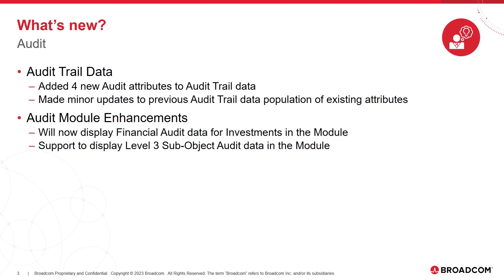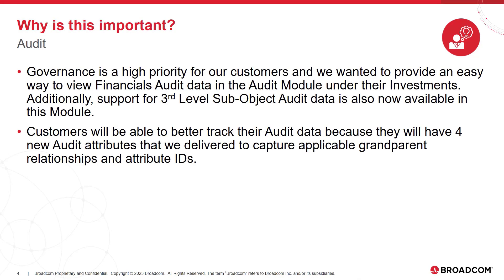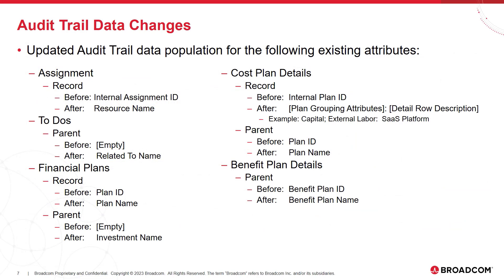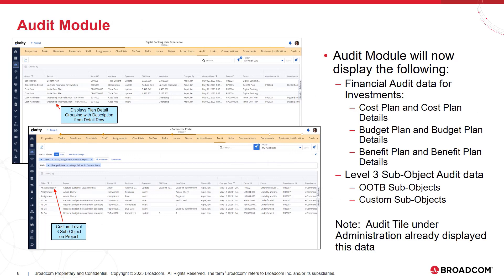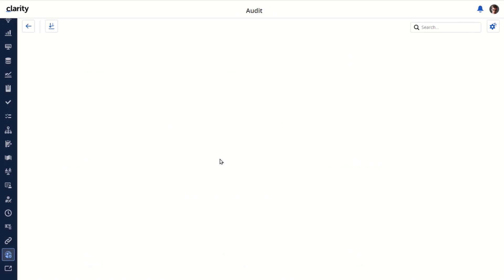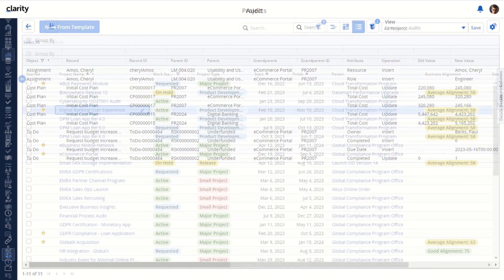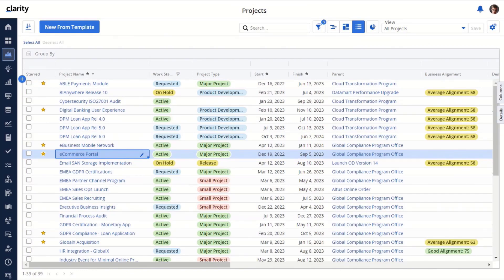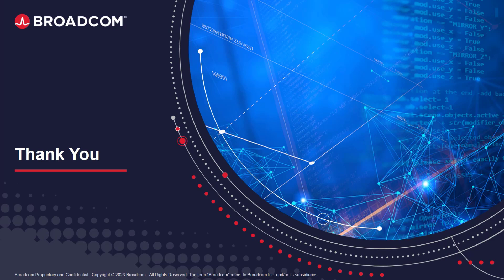Clarity 16.1.2: Audit Enhancements